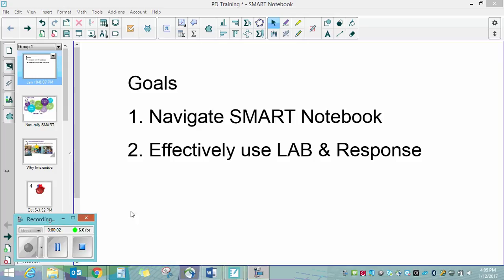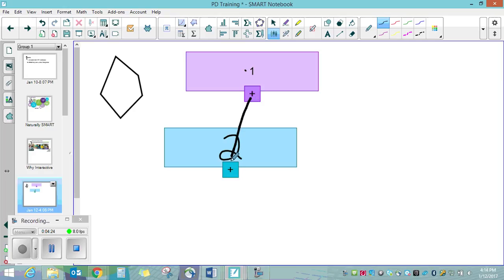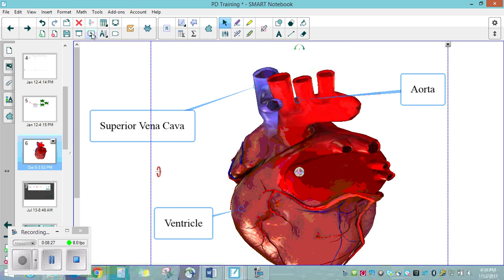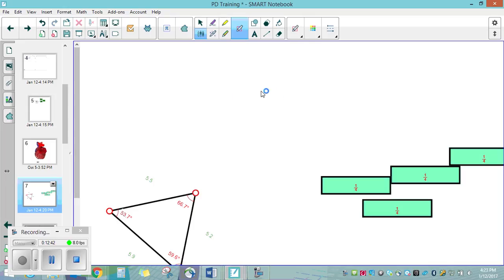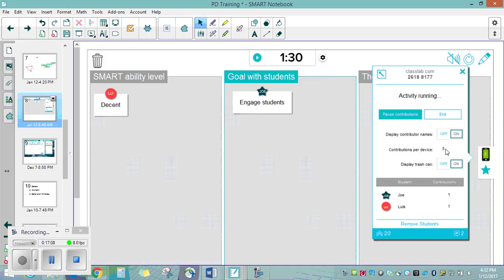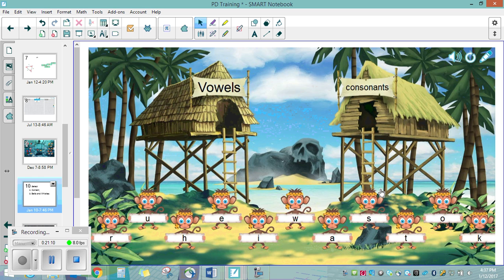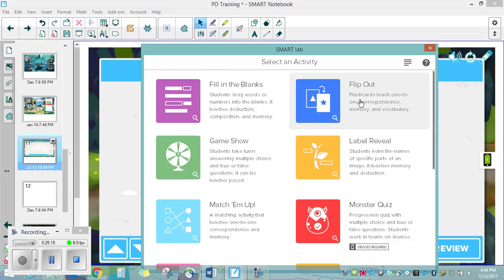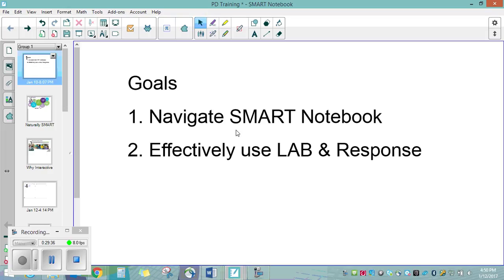Notebook and Lab overview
PD overview of:
1. Notebook
2. Lab and Response

Please make sure to watch videos on Smart Amp as well